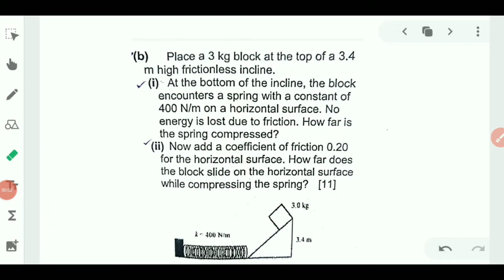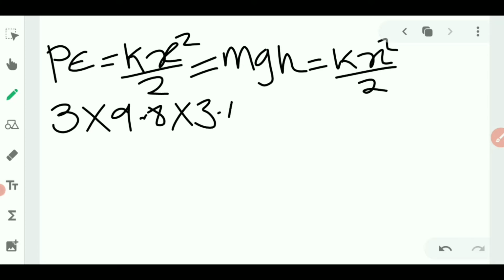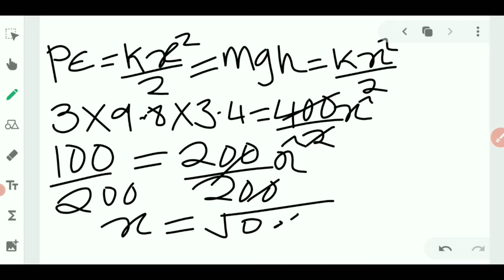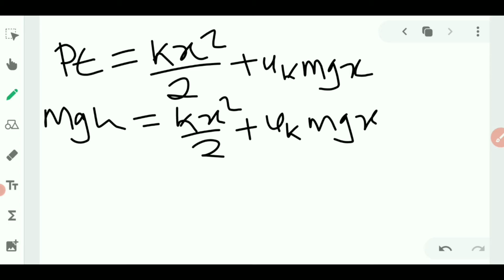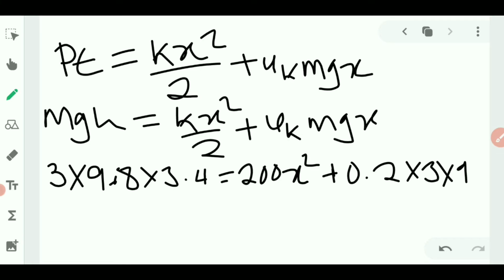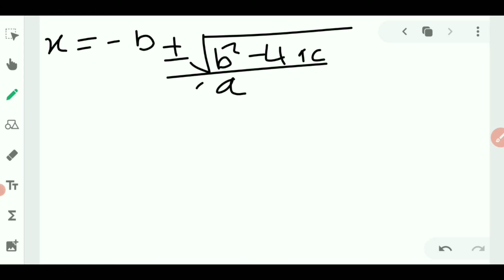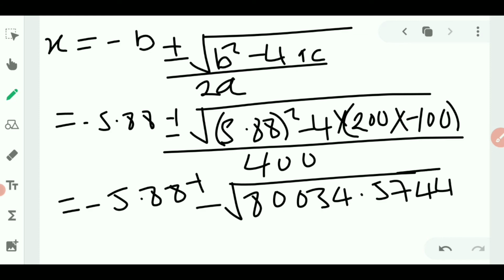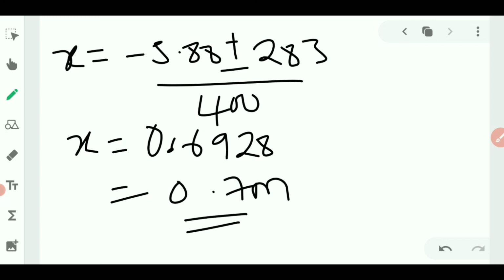physics exam question( compression of a spring on an incline)